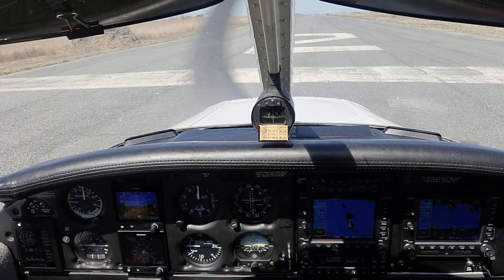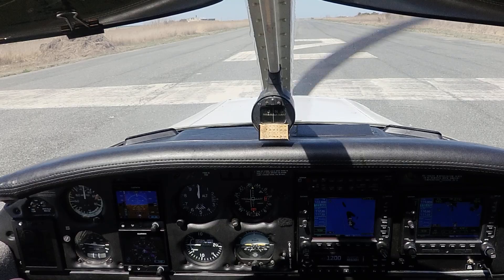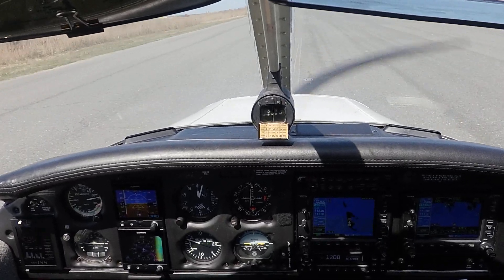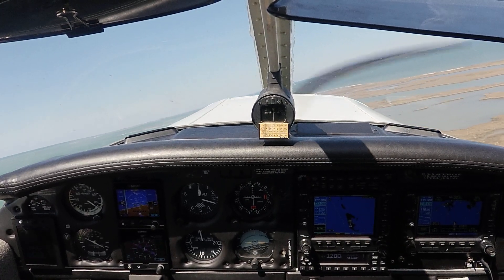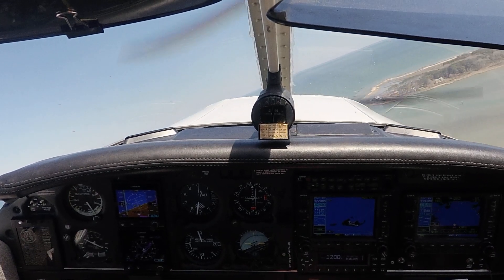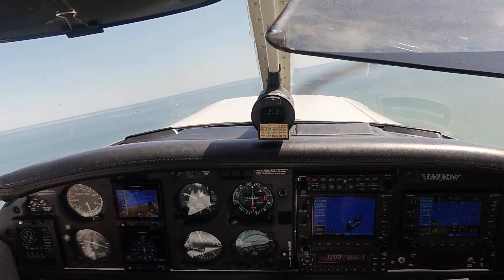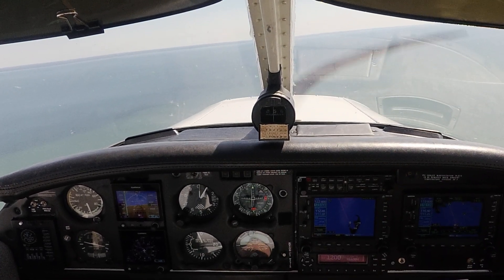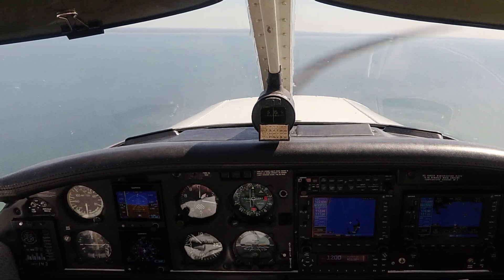Departing Tangier Island pilots eye view